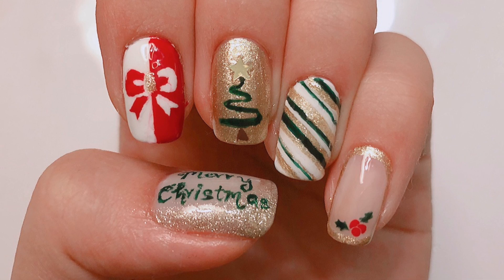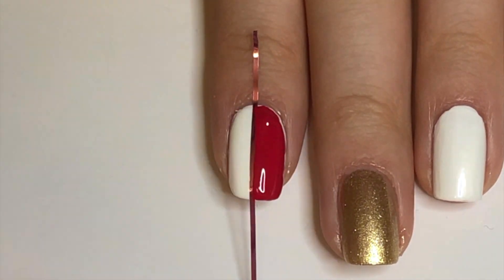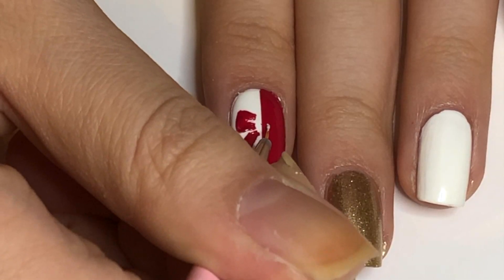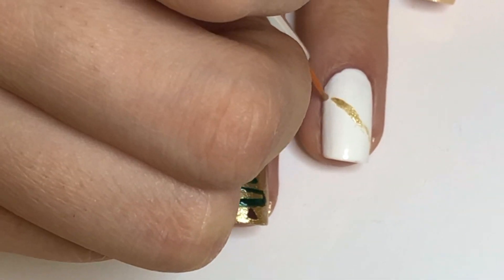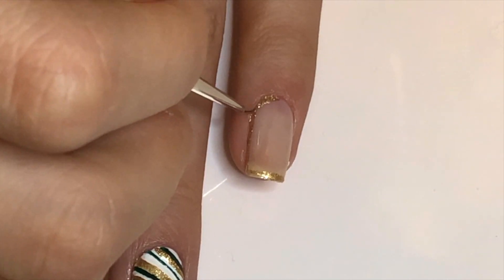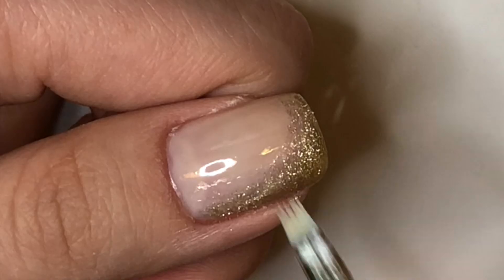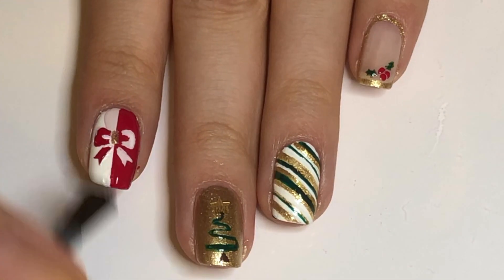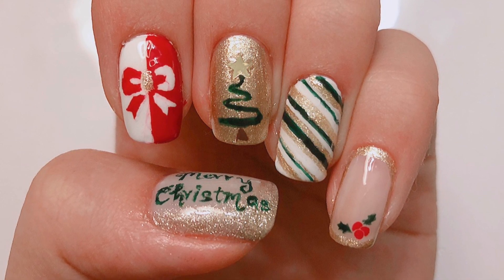Easy Christmas Nail Art Tutorial (간단한 크리스마스 네일아트)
Ho Ho Ho Merry Christmas everybody! I know that it's already Christmas for some of you but it's still Christmas eve for me and I was also busy so I am just getting this posted today. Sorry about that. I hope you guys like this simpler nail design as I had a lot of fun painting it for you guys.

Products Used:
Essie: Adore-a-Ball
Essie: Getting Groovy
Nature Republic: Dark Green
The Face Shop- Trendy Nails: 마이딥브라운
The Face Shop- Trendy Nails: 쇼미더제이지
Sally Hansen- Insta Dri: Let's Jam
Sinful Colors: Snow Me White
Sinful Colors: Spiked Cider

Index:
Snow Me White (base)

Middle:
Essie: Getting Groovy (base)
The Face Shop- Trendy Nails: 쇼미더제이지 (star glitter)

Ring:
Sinful Colors: Snow Me White (base)
Essie: Getting Groovy

Ring:
Essie: Adore-a-Ball (base)
Essie: Getting Groovy

Thumb:
Essie: Adore-a-Ball

Ariana grande: Santa Tell Me
Mariah Carey: All I Want For Christmas is You